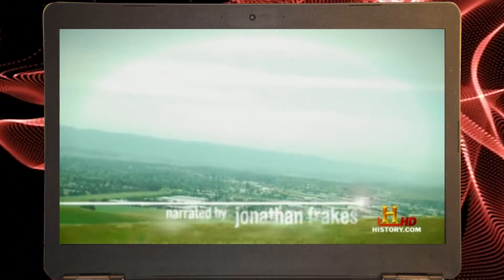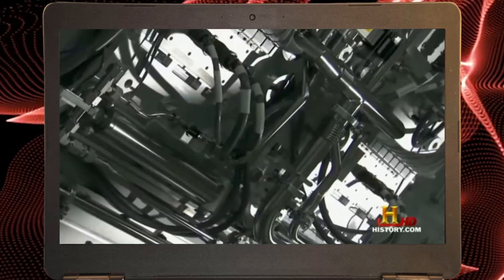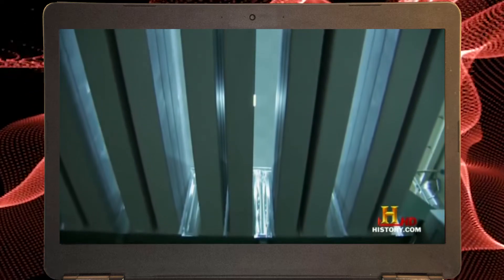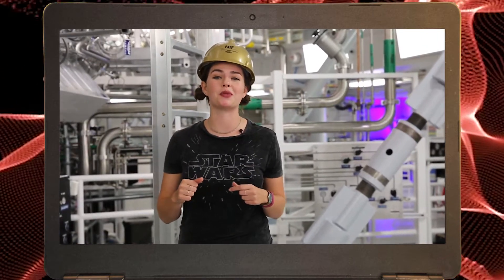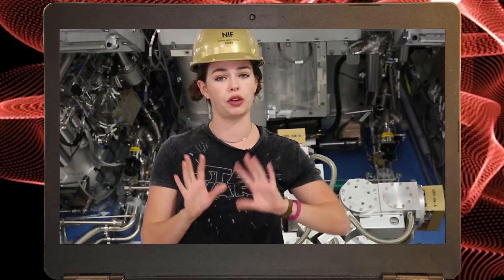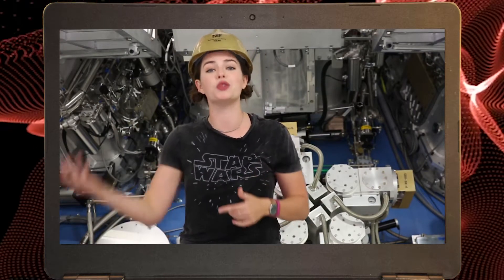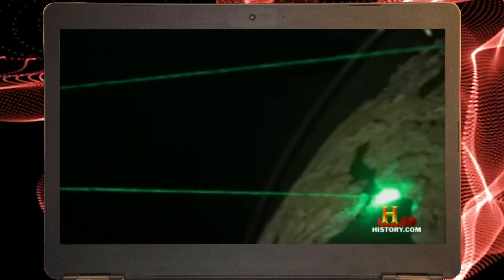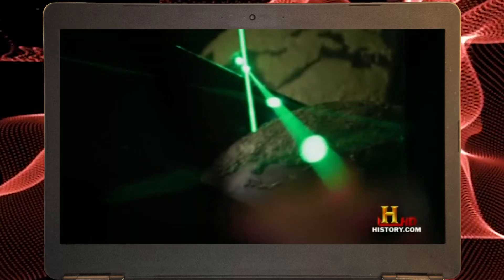Directed Energy Weapons DEW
Directed Energy Weapons are the newest frontier in high-tech weaponry. Lasers and Microwave are quickly replacing bombs and bullets as the weapons of choice for Super Powers.